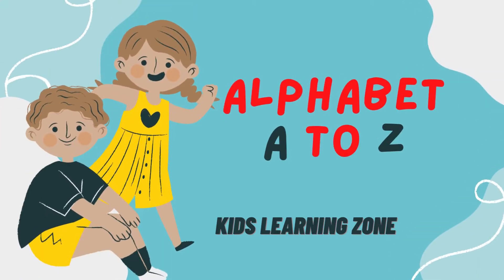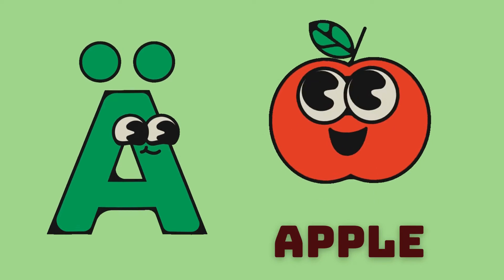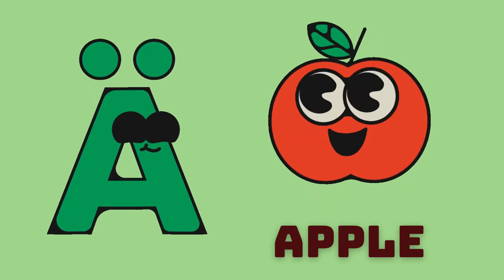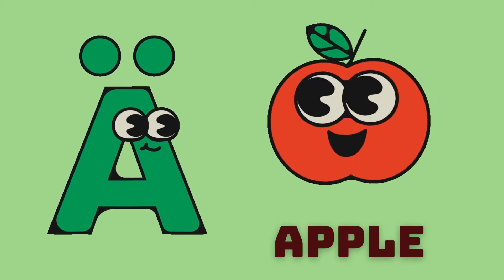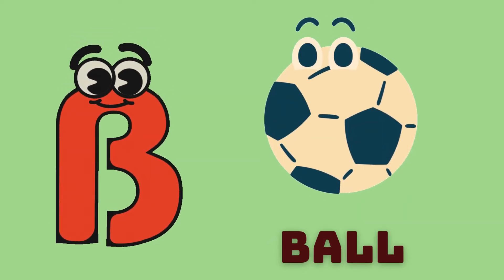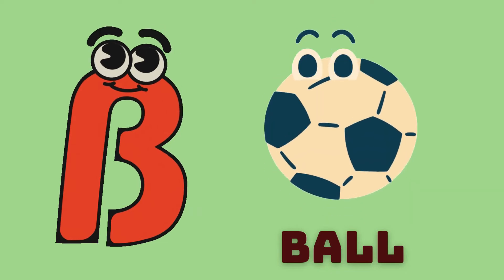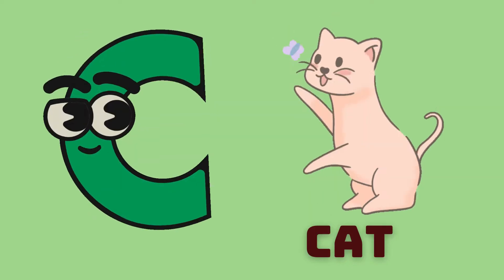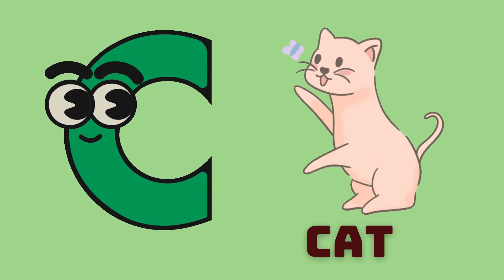Alphabets A to Z in English with Pictures by Kids Learning Zone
This adorable kids animation teaches the Alphabets A to Z letter ! Kids can learn all of the alphabet letter with a picture to go with each letter. Perfect for learning the full English alphabet. Learn all of the phonics a to z letters from, A is for apple… all the way to Z is for zebra. Toddlers, preschoolers, and kindergarteners will love learning all of the fun and different phonics A to Z letter , along with a word that starts with that letter! This video teaches the complete alphabets a to z in a fun and simple way.

Simple, repetitive learning videos are a great way for Babies, Toddlers, and Kindergarteners to learn the entire alphabets a to z letter. They are also great for Daycares to play in the background throughout the day. This a to z lesson is a perfect way for children to memorize the letter! Repetition in children’s learning is the key to letter success. Hope you enjoy our alphabets a to z letter lesson!

kidslearningzone.in is a free kids learning website designed to give every child a jump-start in their education. Learning can be fun!